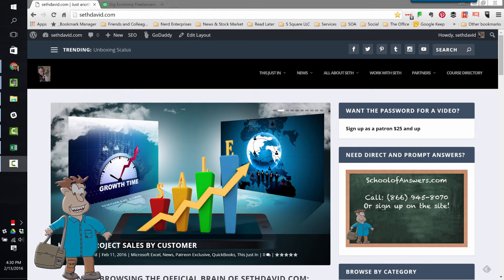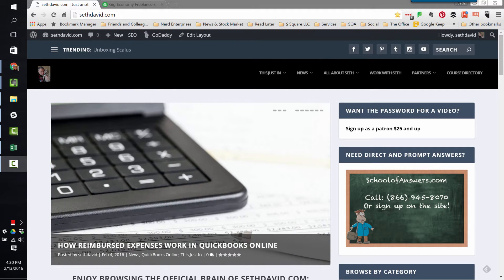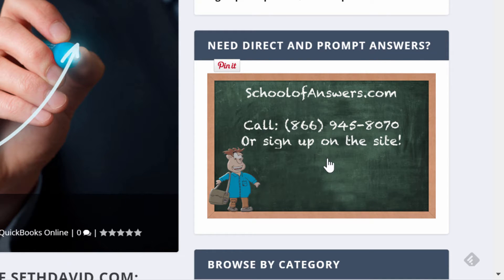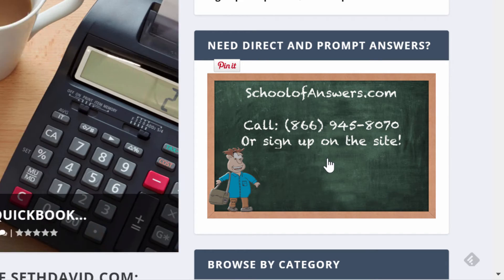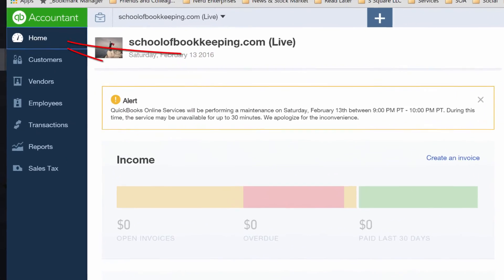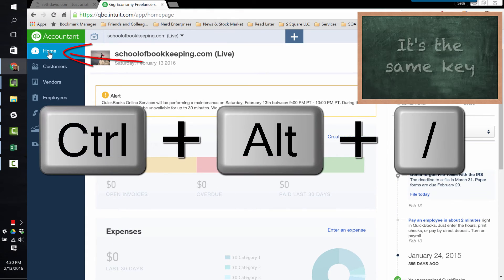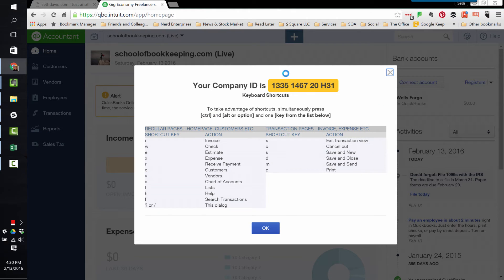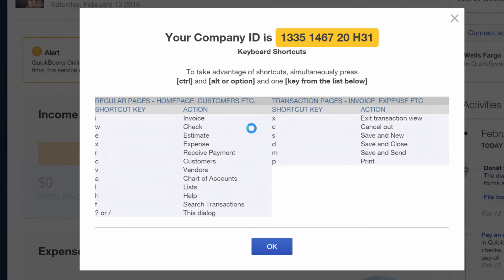How to Find the Company ID in QuickBooks Online